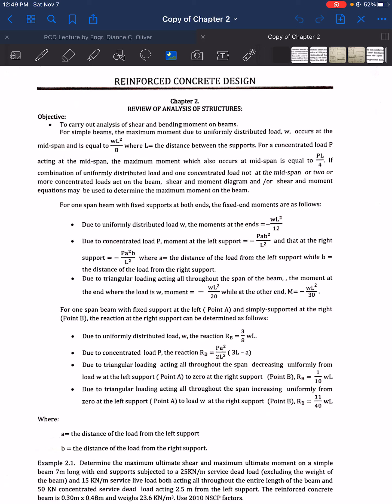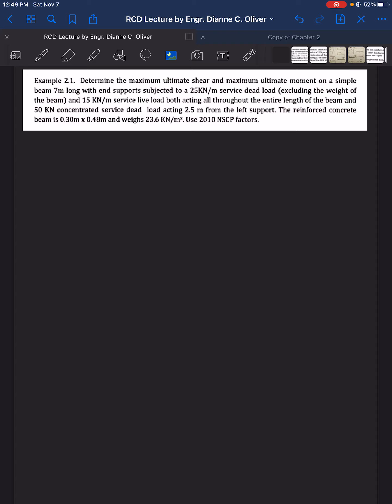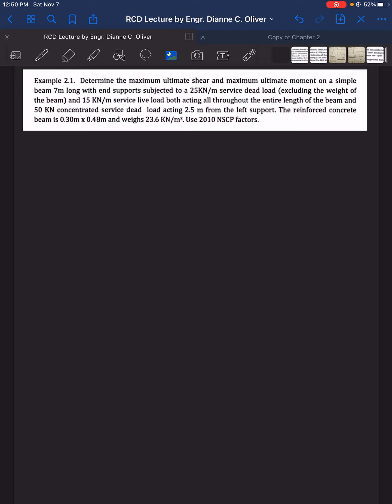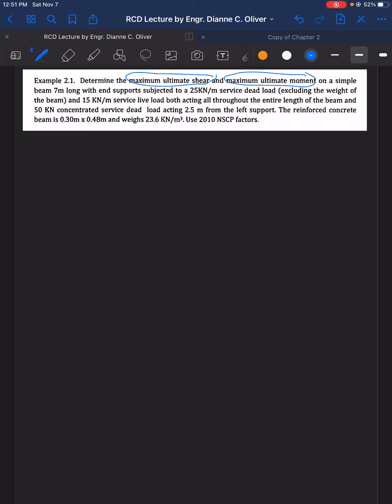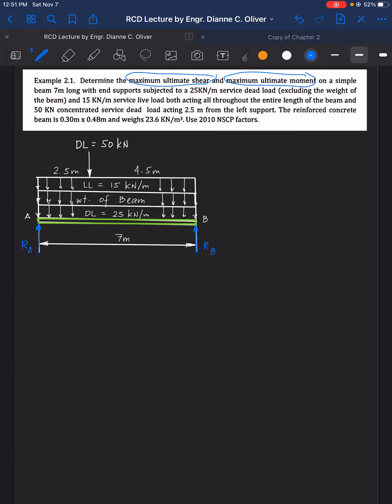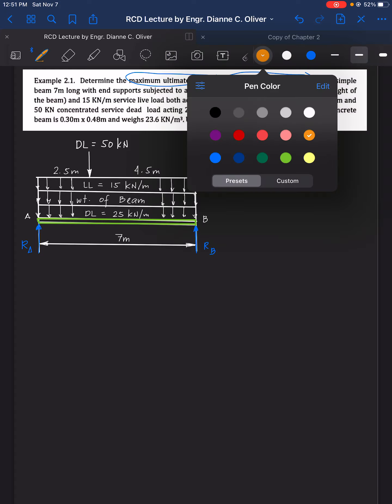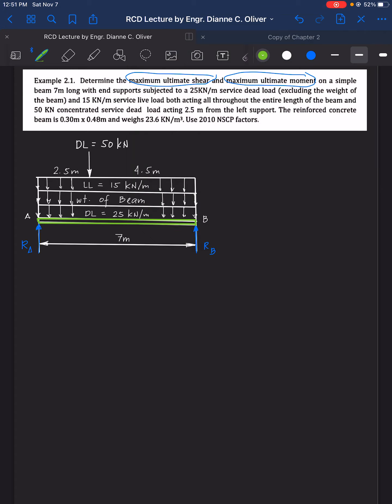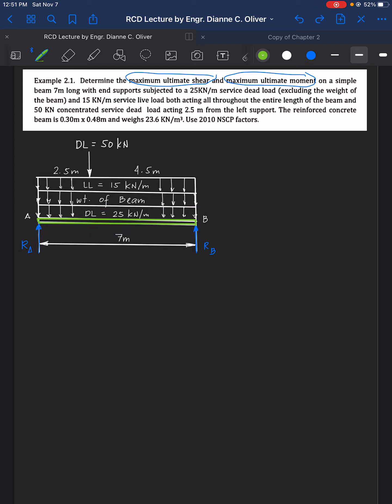RCD - Review of Analysis of Structures using Shear and Moment Diagram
Analysis of Structure using shear and moment diagram